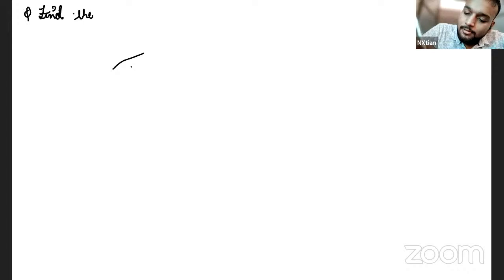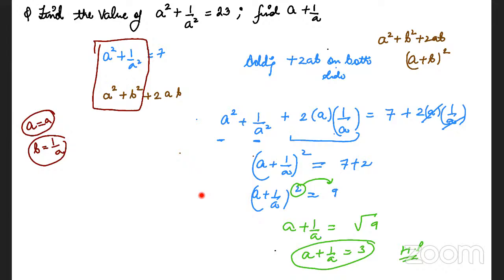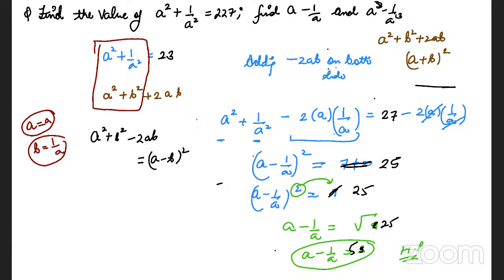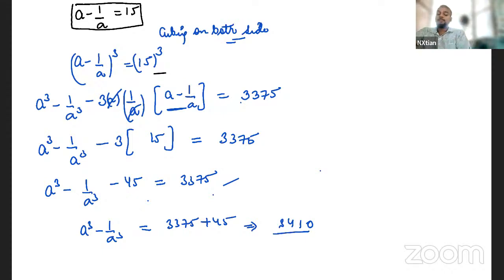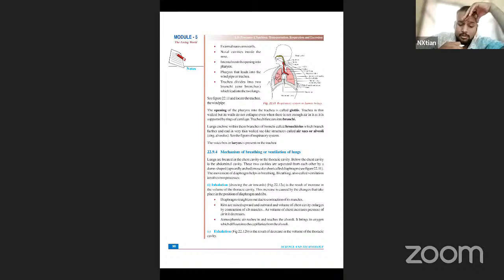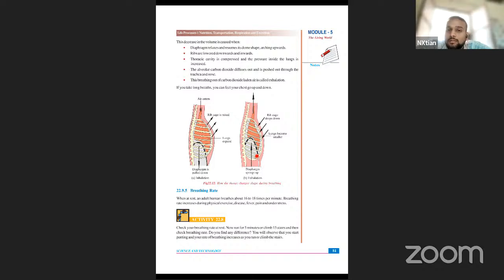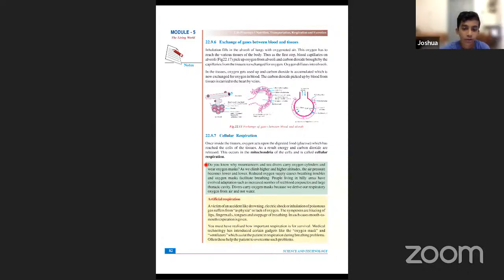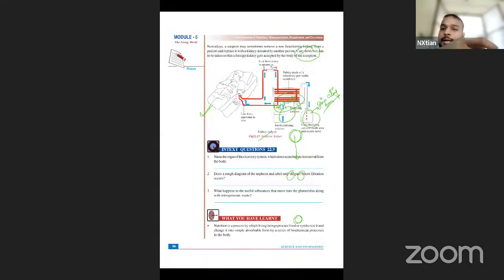NIOS | Class 10 Online Class | Ch 4 Maths | Ch22 Science | 8/05/2024